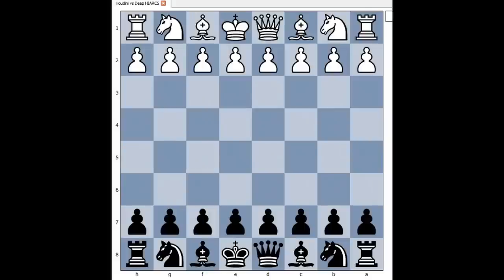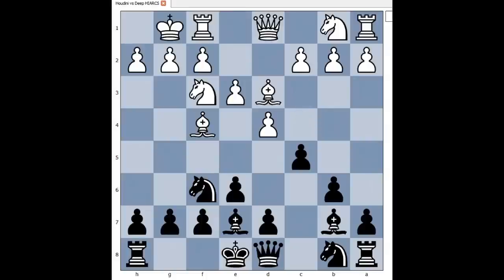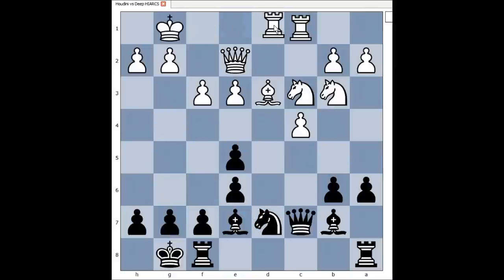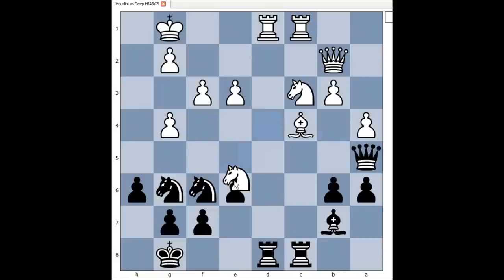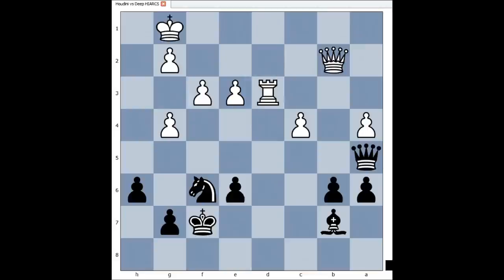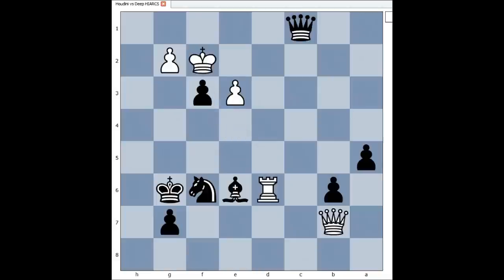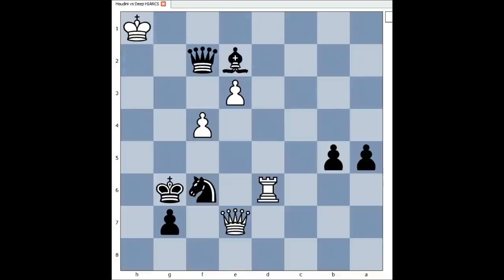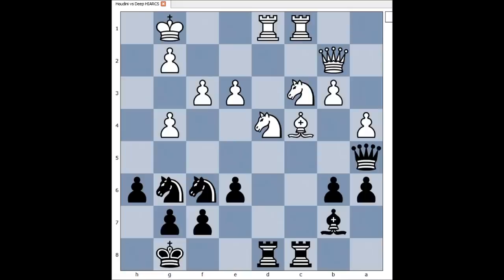Houdini 1.5a ( free version) vs Deep HIARCS - Adelaide 2012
Links on this website will be deleted after 24 hours

Houdini 1.5a vs Deep HIARCS
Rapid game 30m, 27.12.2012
 1.d4 Nf6 2.Nf3 e6 3.Bf4 b6 4.e3 Bb7 5.Bd3 c5 6.0--0 Be7 7.c4 cxd4 8.Nxd4 d6 9.Bg3 a6 10.Nc3 Nbd7 11.Rc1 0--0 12.f3 Ne5 13.Be2 Rc8 14.b3 Ng6 15.Qd2 d5 16.Rfd1 Ba3 17.Rb1 Bb4 18.Qb2 Bd6 19.Rbc1 Bxg3 20.hxg3 Qc7 21.g4 dxc4 22.Bxc4 Qe5 23.Qf2 Rfd8 24.a4 Qa5 25.Qb2 Kh8 26.Re1 h6 27.Red1 Kg8 28.Nxe6 Rxd1+ 29.Rxd1 Rxc4 30.bxc4 fxe6 31.Ne2 Ne5 32.Nf4 Kf7 33.Nd3 Nxd3 34.Rxd3 Bc6 35.Kf2 Nd7 36.Qd4 Qb4 37.Rd2 a5 38.Qf4+ Ke7 39.Qd4 e5 40.Qd3 Bxa4 41.Re2 Nf6 42.Rd2 Bd7 43.Rc2 Be6 44.Qg6 Kf8 45.g5 hxg5 46.Qxg5 Qc5 47.Qh4 e4 48.Qf4 Kf7 49.Rd2 Qxc4 50.Qb8 Qc1 51.Qb7+ Kg6 52.Rd6 exf3 53.gxf3 Qb2+ 54.Kg1 b5 55.f4 Qc1+ 56.Kg2 Qc4 57.Kg1 Bd5 58.Qe7 Qc1+ 59.Kf2 Qd2+ 60.Kf1 Bc4+ 61.Kg1 Qe1+ 62.Kh2 Qf2+ 63.Kh1 Be2 64.Rxf6+ gxf6 65.f5+ Kxf5 66.Qe4+ Kg5 67.Qg2+ Qxg2+ 68.Kxg2 b4 White resigned 0--1